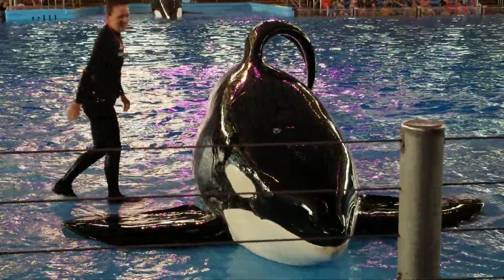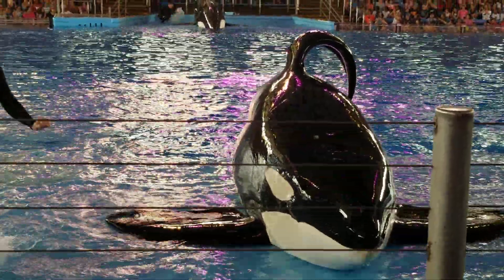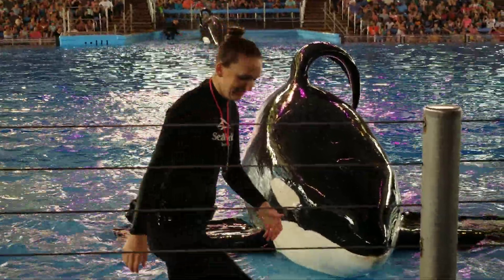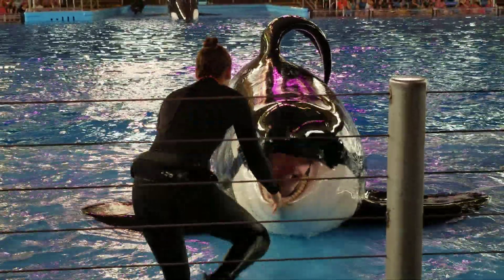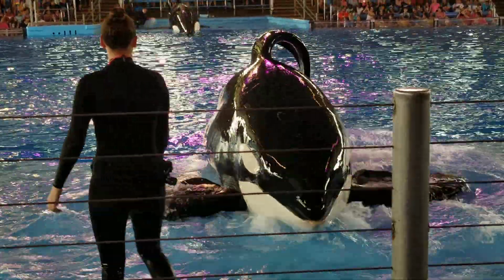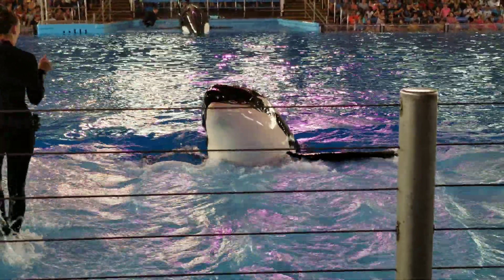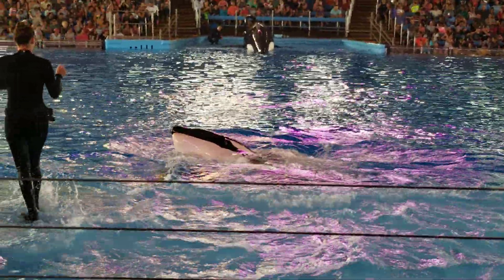Big Birthday Boy!